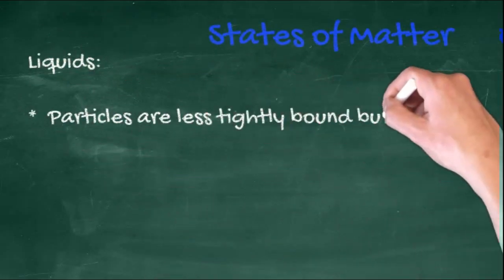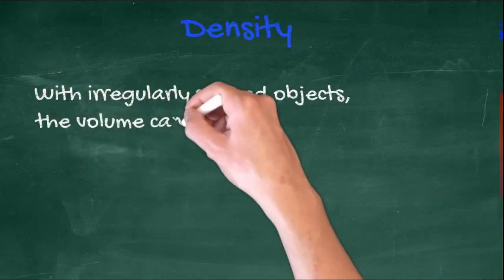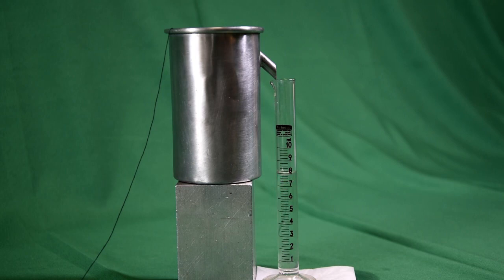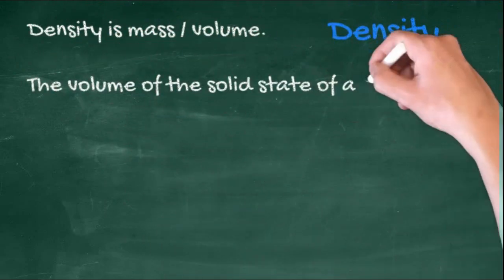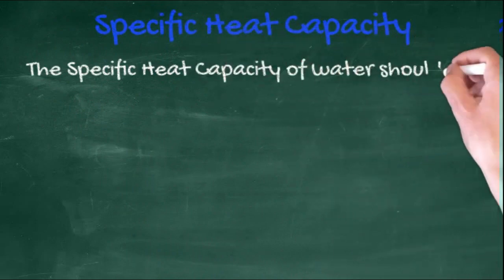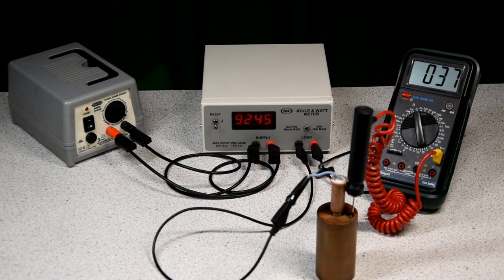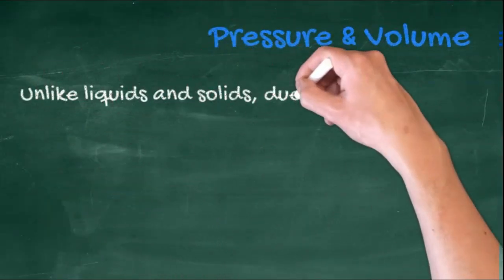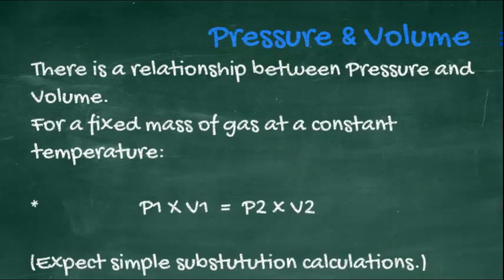GCSE Physics Tutorial - Topic 14 Particle model Separate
Edxcel 9-1 Topic 14
Separate content